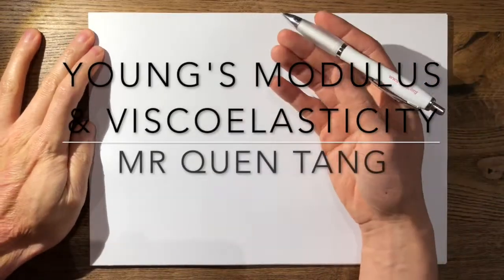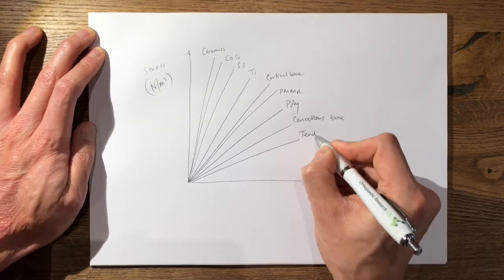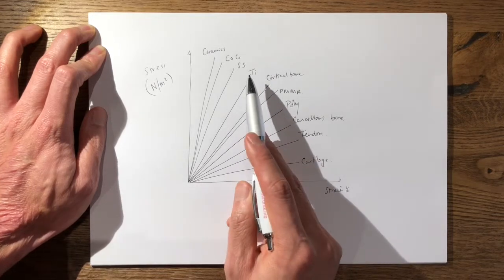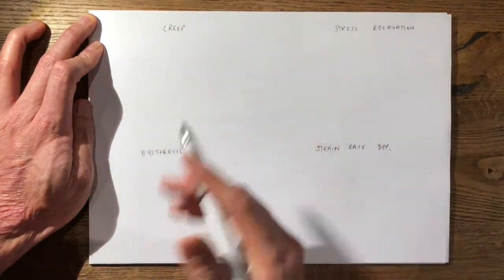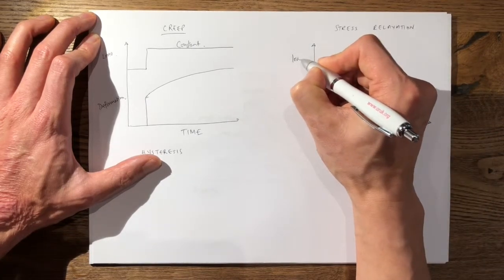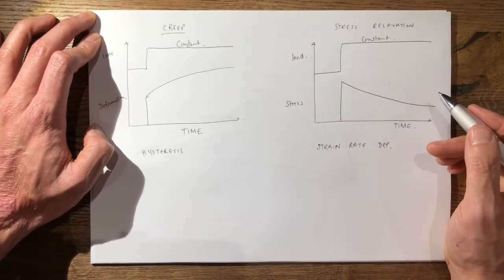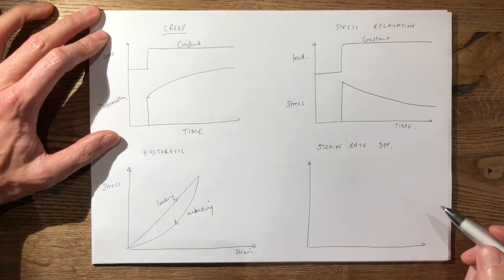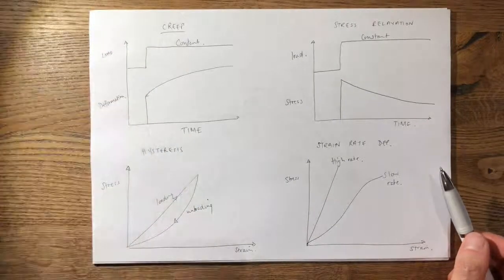3 Young's Modulus and Viscoelasticity FRCS Tr&Orth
Explanation of Young's Modulus and Viscoelasticity for FRCS Tr&Orth viva